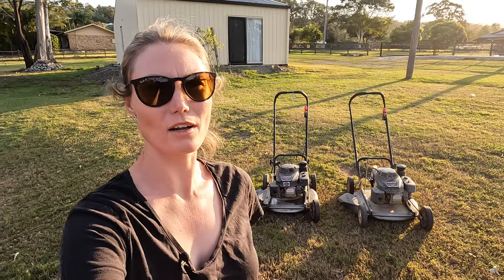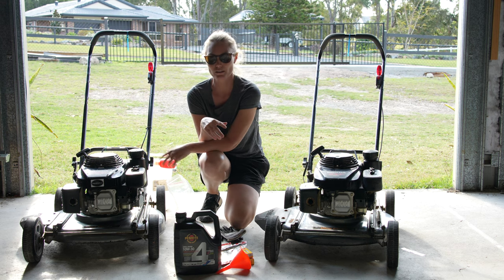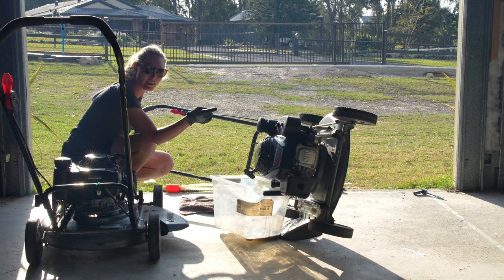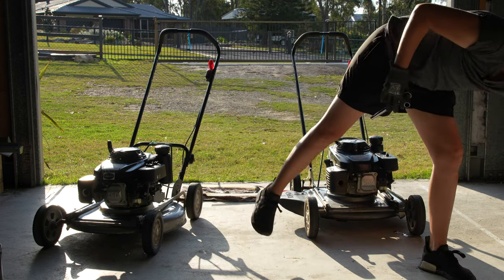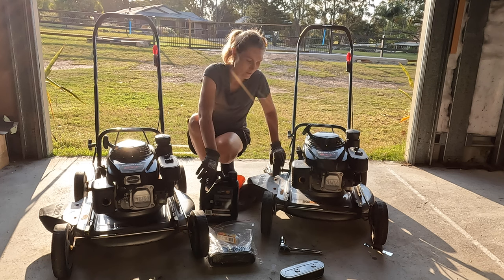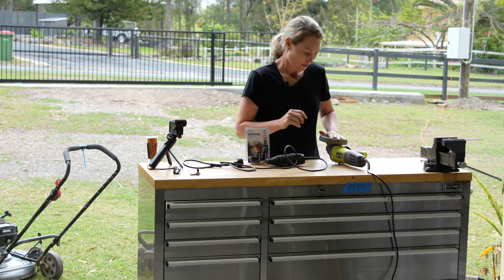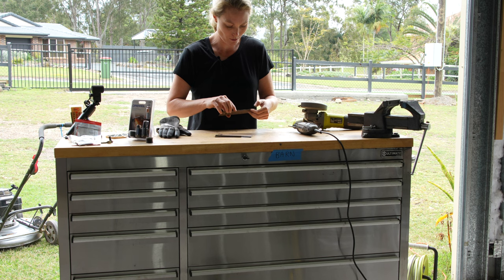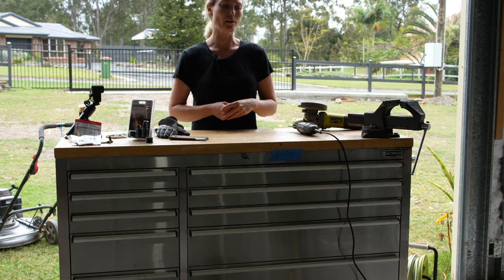How to Service a Mower // Can I get these Scalp Mowers Running?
I recently bought two used and abused Utility Mowers in an Auction. In this video, I will show you different ways that you can service your own mower and also sharpen the blades.